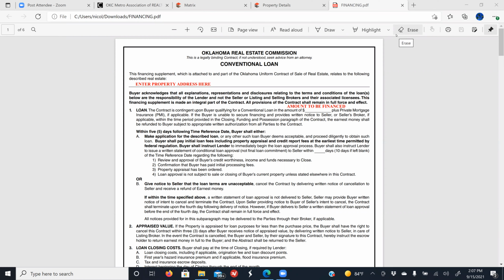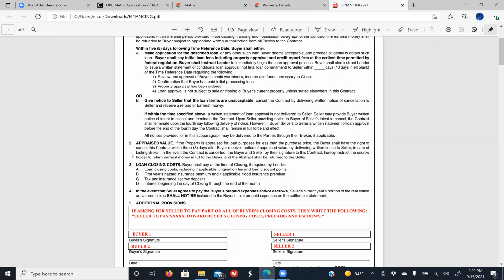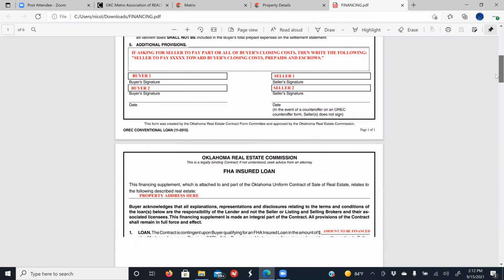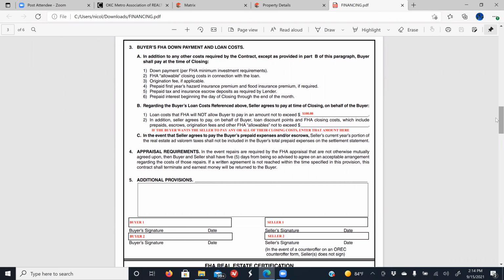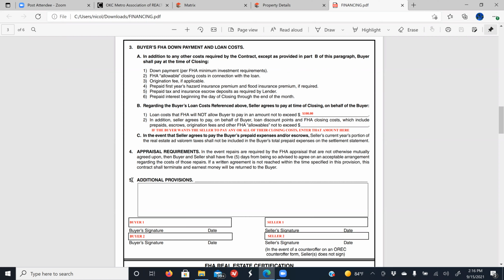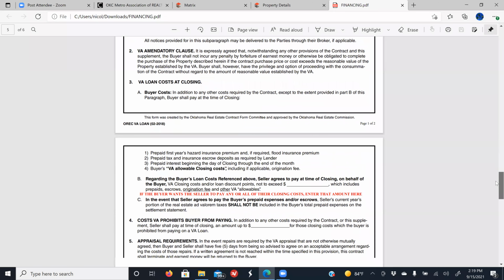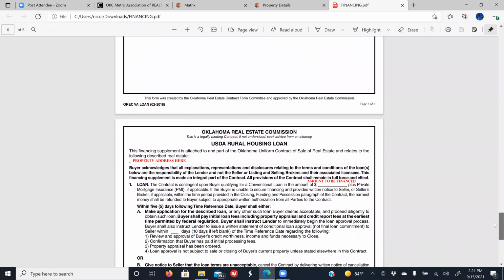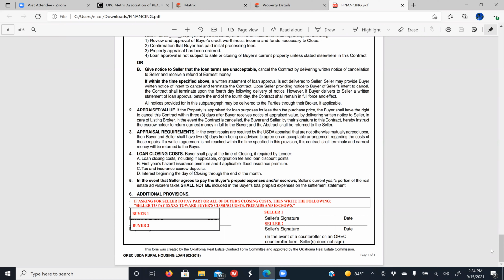Loan Types and Financing Supplements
Financing Supplements for Residential Purchase Contract